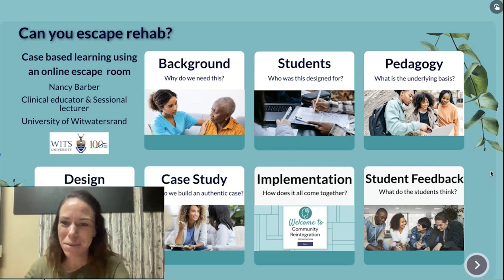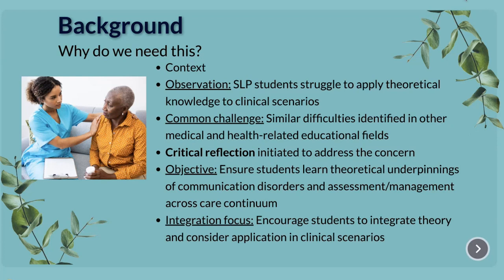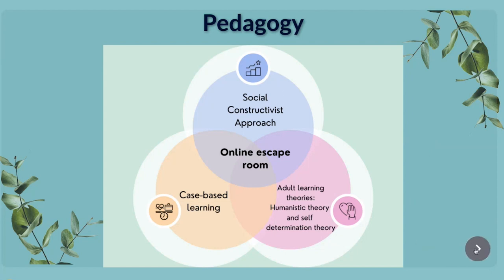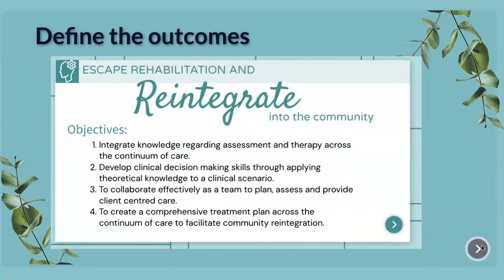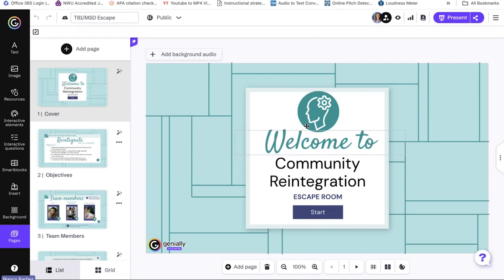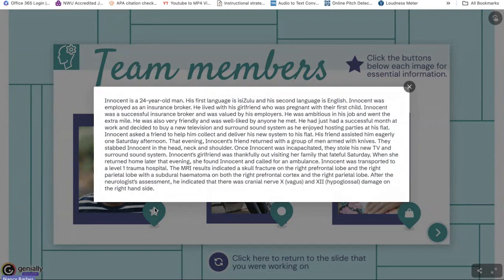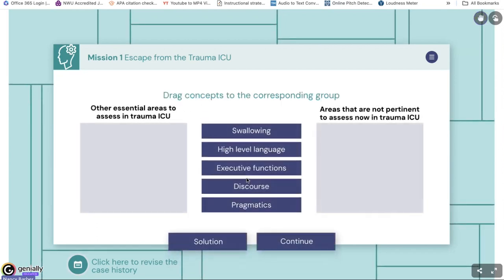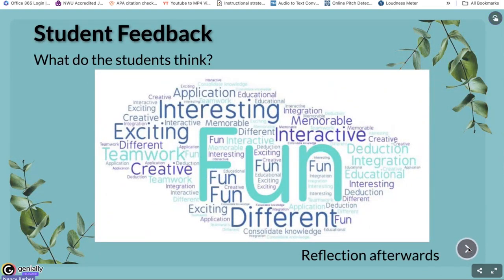Can you escape rehab? Case based learning using an online escape room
This session was delivered at the Escape Rooms in Education Showcase, online on 10 May 2024.
Presenter: Nancy Barber
Abstract
In working with speech-language pathology (SLP) students, it has been observed that students tend to have difficulty applying theoretical knowledge to clinical scenarios. This challenge is not novel to SLP students but has been identified in other aspects of medical and health-related educational fields. This observation led to critical reflection as to how to ensure students could learn the theoretical underpinnings of communication disorders, integrate the theory and apply it to a clinical scenario. Therefore, an online escape room was designed for SLP students, incorporating case-based learning for the module “Traumatic Brain Injury and Motor Speech Disorders”. This workshop will explore the theoretical basis of the incorporating of social constructivist learning theory, adult learning theories and case-based learning to design an online escape room as a learning task to support the integration and application of theory to a clinical scenario. An escape room design will be explained from the initial concept to implementation with practical strategies on how to use an escape room for using theoretical knowledge in a practical/clinical scenario.